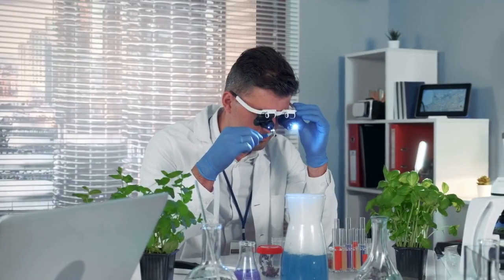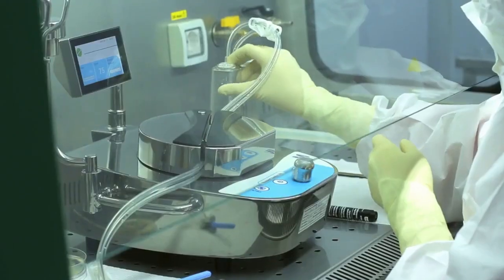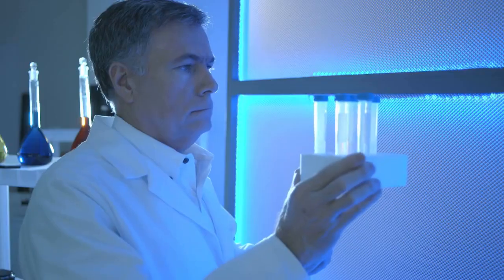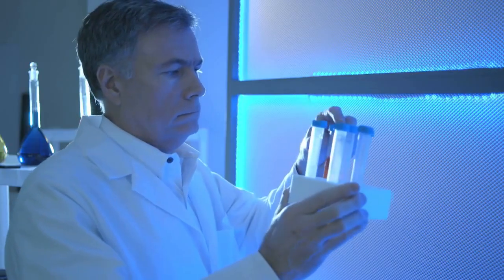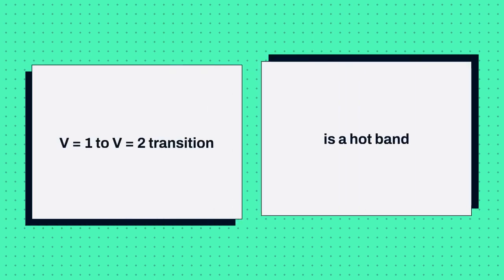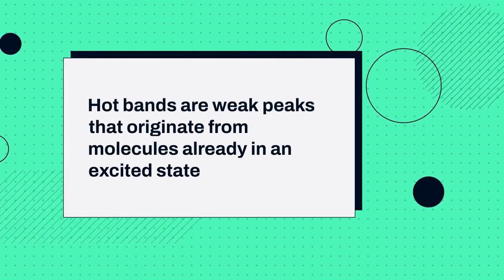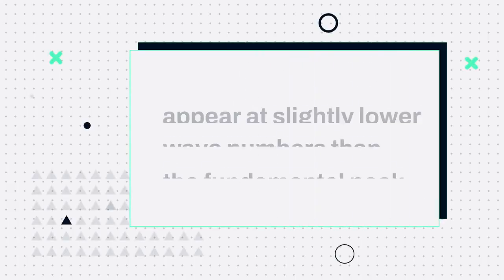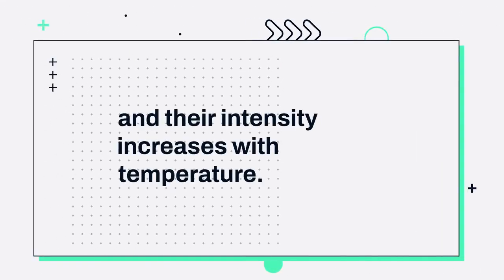What Are Hot Bands in IR Spectroscopy?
What Are Hot Bands in IR Spectroscopy? -- Hot bands in IR spectroscopy are vibrational transitions that originate from an already vibrationally excited state, rather than the ground vibrational state (v=0). At room temperature, a small but significant population of molecules exists in v=1, v=2, or higher vibrational levels according to the Boltzmann distribution. Consequently, transitions like v=1 to v=2 or v=2 to v=3 can occur, giving rise to these 'hot' bands. Due to anharmonicity in molecular vibrations, the energy spacing between consecutive vibrational levels decreases as the vibrational quantum number increases. This causes hot bands to typically appear at slightly lower frequencies (or wavenumbers) than the fundamental transition (v=0 to v=1). They are generally weaker in intensity compared to fundamental bands because the population of excited vibrational states is lower, but their intensity increases with rising temperature, providing a diagnostic tool.